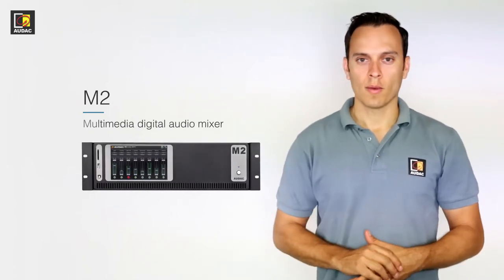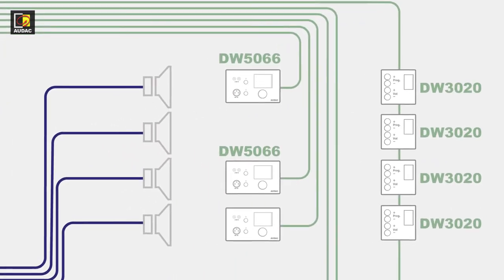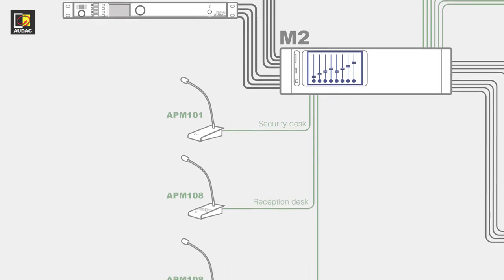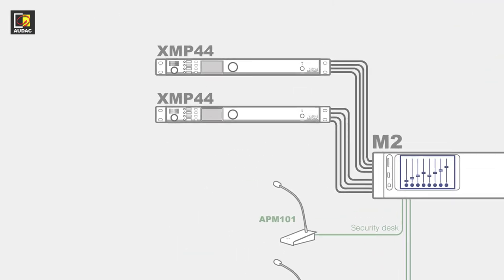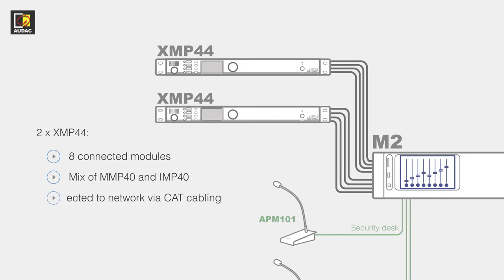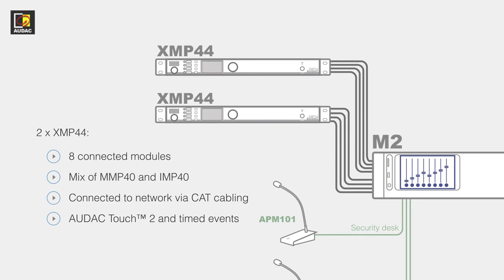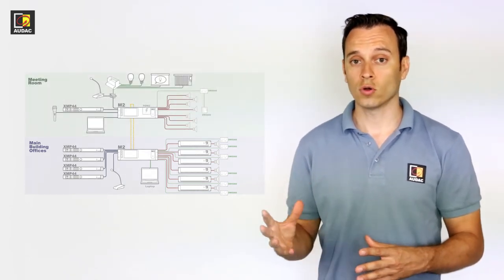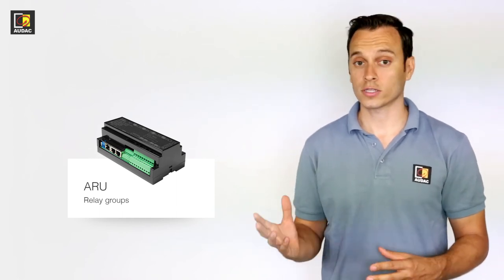M2 - Training video - 1.3 Example setup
The M2 is a multimedia audio distribution system which offers unseen flexibility and amount of possibilities for any audio distribution system. It can handle a diverse array of input signals and has enough DSP power to apply the most modern filters, effects and other options.

In this video series, we will give a basic rundown of the M2 and all its functionalities.

Visit audac.eu/education for more information.